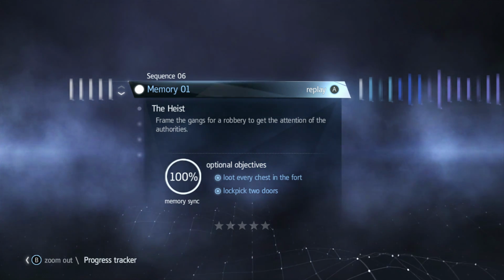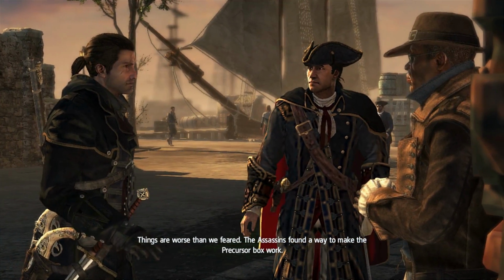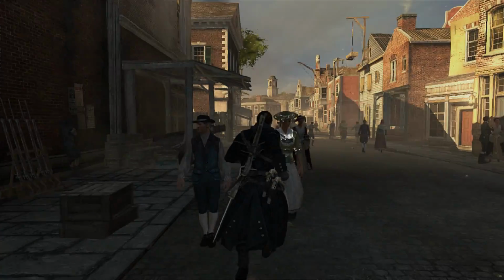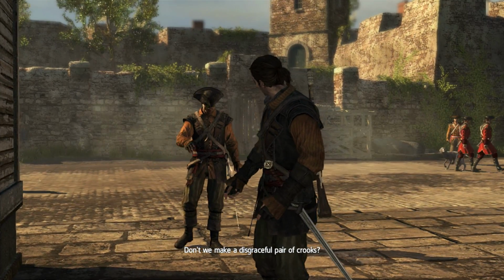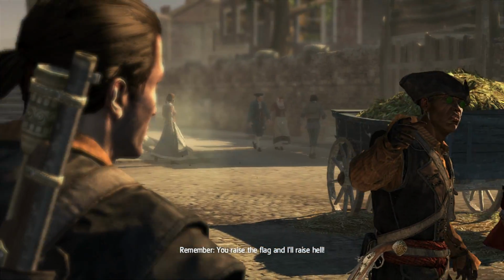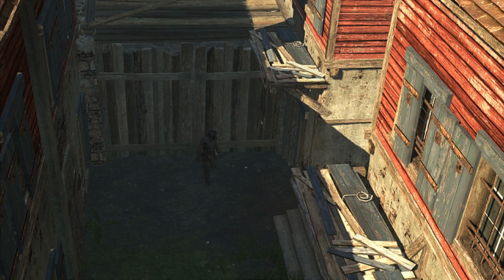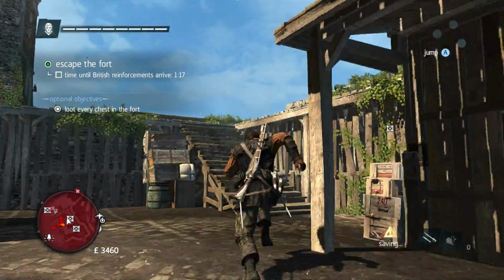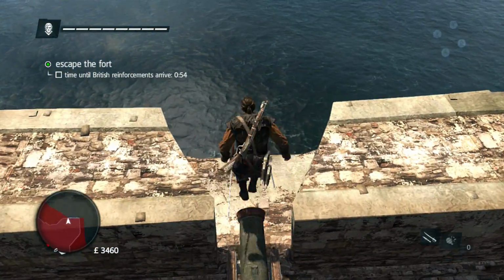Assassin's Creed Rogue - Walkthrough Part 20: The Heist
Within the tumult and rage of the French and Indian War, Shay Patrick Cormac, a bold young man and part of the Assassin Brotherhood, undergoes a dark transformation that forever alters the future of the colonies. As Shay, you feel the steady transformation from Assassin to Assassin hunter and utilize your myriad skills to avenge those you once called brothers.